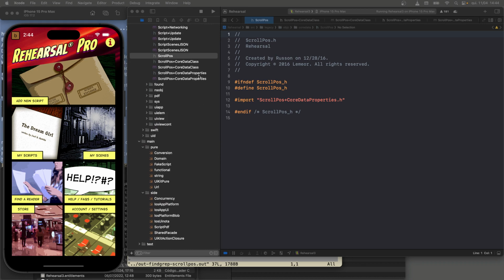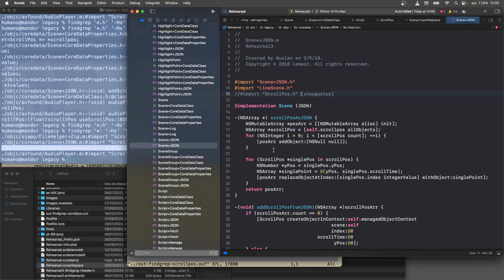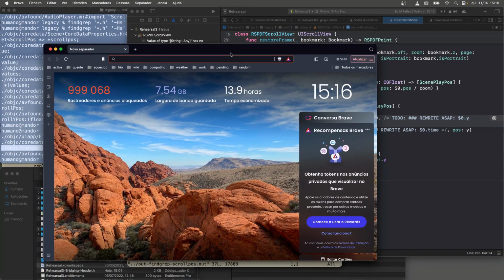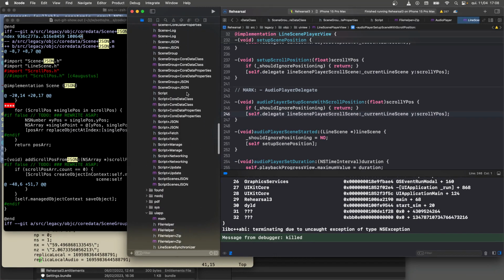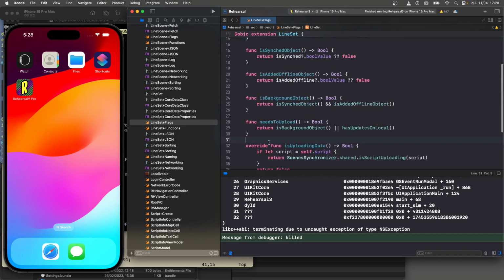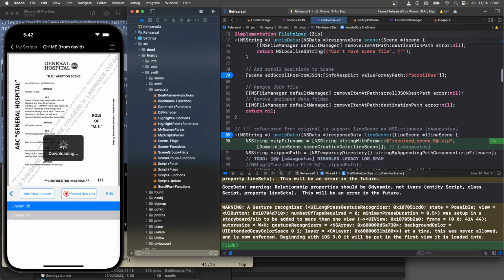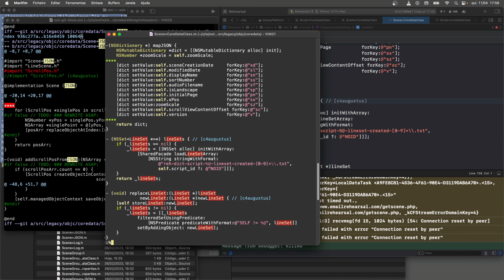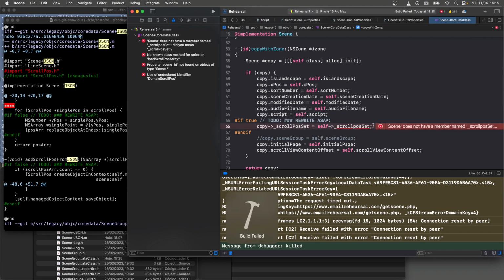FP mobile in Kotlin Multiplatform, part 24: mid (2024.04.11)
Part 24 of programming Rehearsal Pro in Kotlin Multiplatform Mobile: where in the middle of the video I babble about programming in the middle level.

NOTE that this is an unedited raw screen recording.